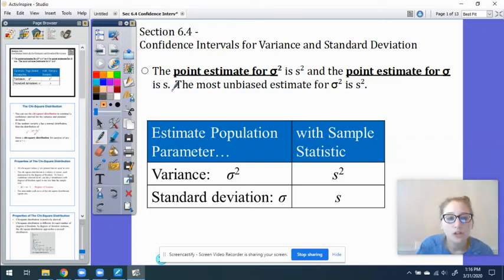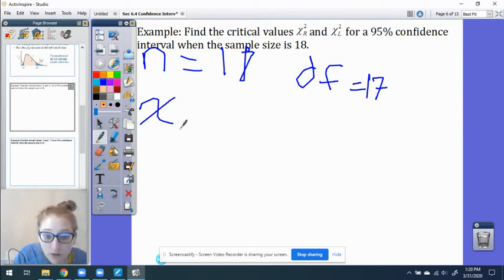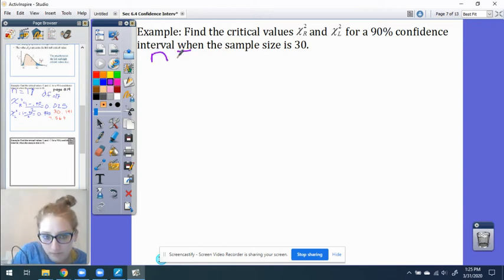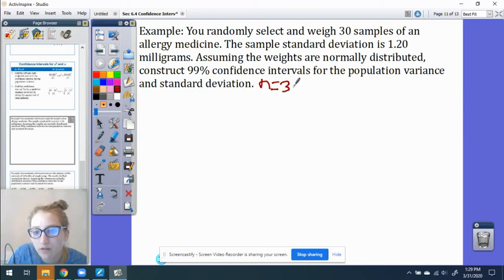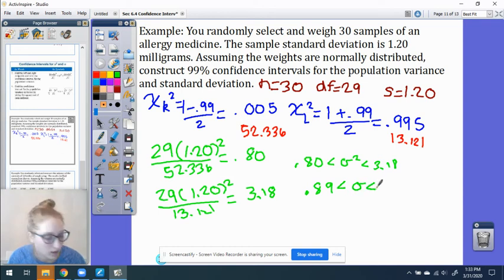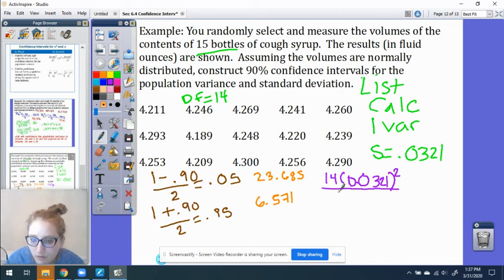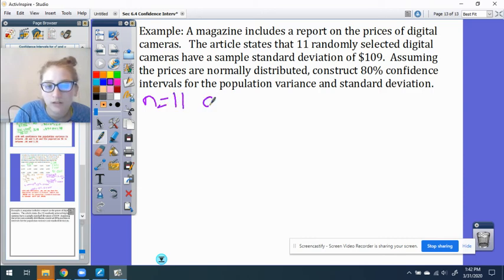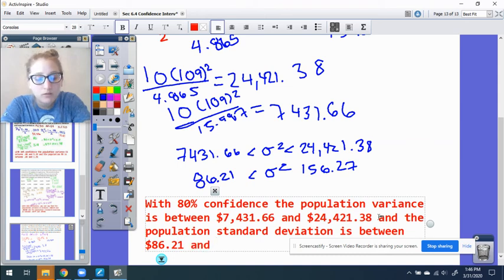6 4 CI for Variance and SD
Using Chi Square distribution to create confidence intervals for population variance and standard deviation.